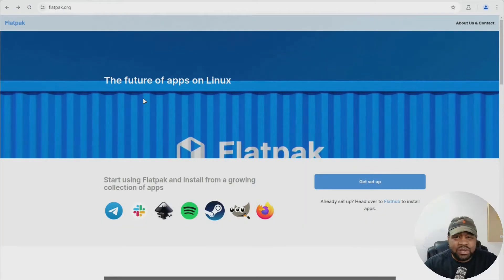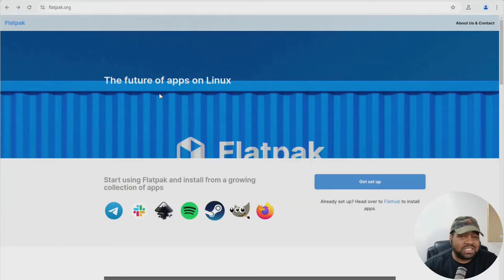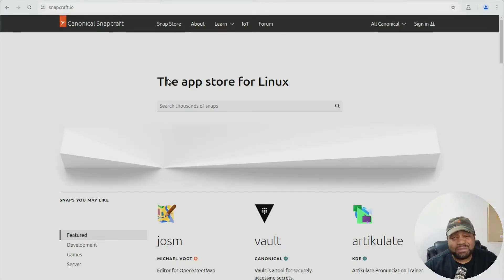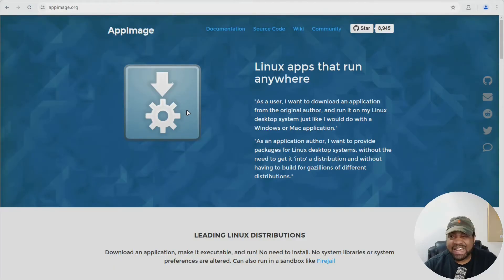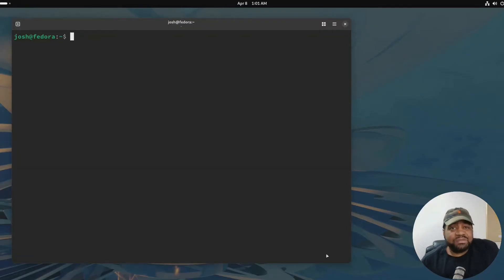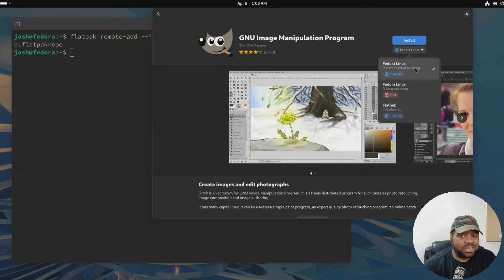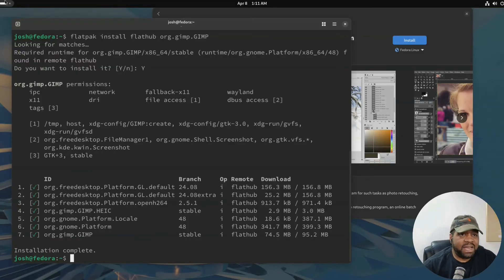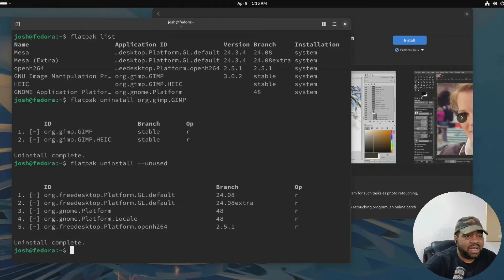Flatpak in 2025: The Future of Linux Apps? (Snap Who?)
Is Flatpak taking over Linux app installs in 2025? In this video, I break down the differences between Flatpak, Snap, and AppImage, and show you how to manage Flatpak apps easily—right on Fedora 41. Whether you're a beginner or Linux pro, this is the must-watch guide to understanding sandboxed apps, permissions, and why Flatpak might just be the future of desktop Linux. Stay locked in as we Keep It Techie and break it all down step-by-step.